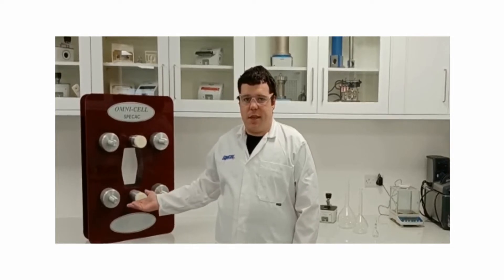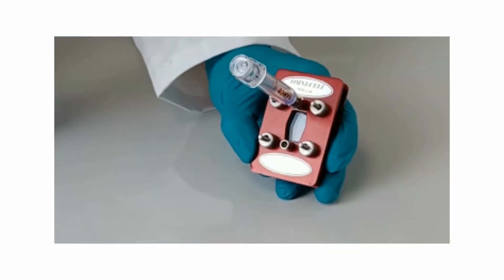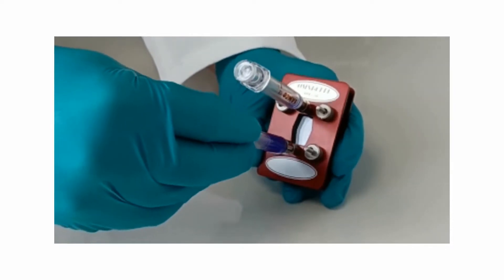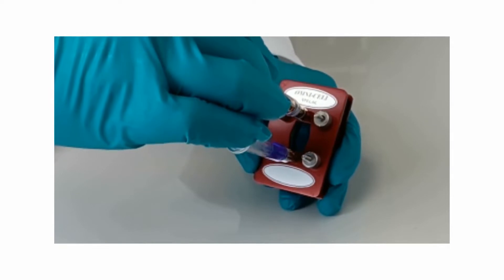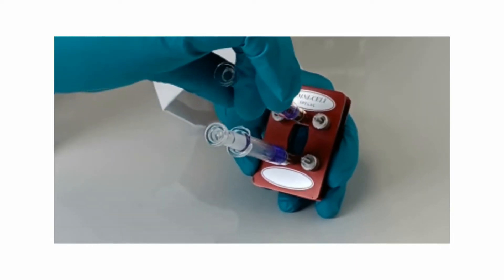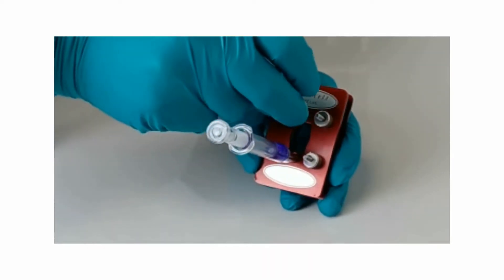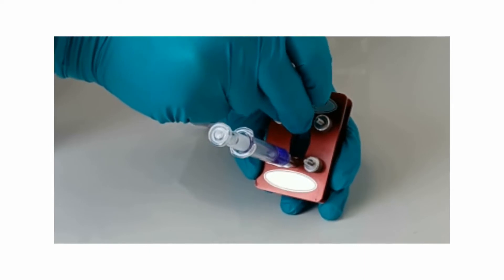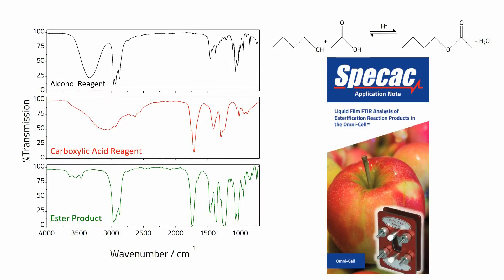How to fill an Omni-Cell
How to fill an Omni-Cell our demountable transmission cell for FTIR transmission measurements of liquids.